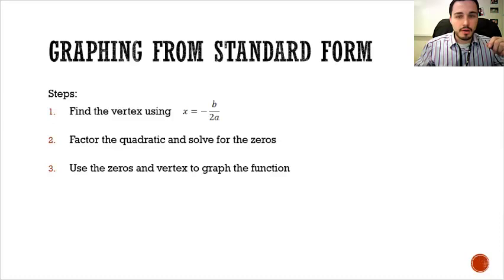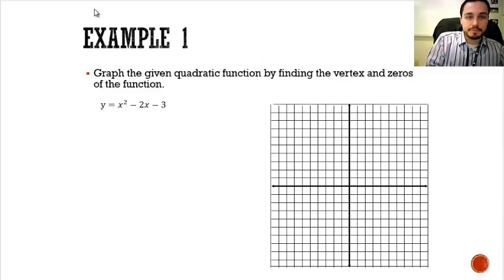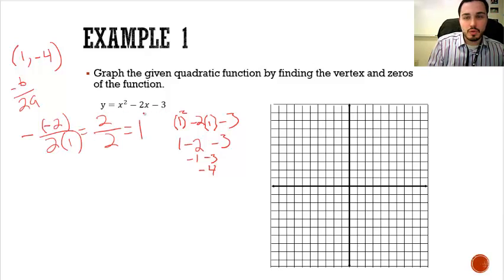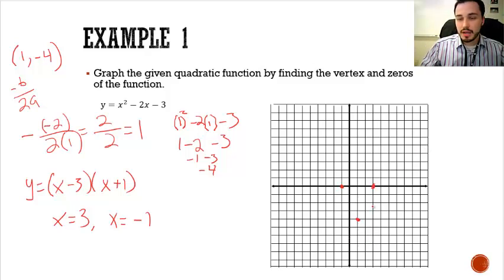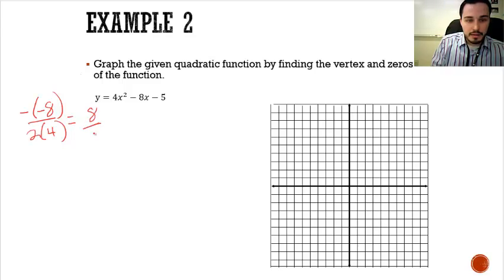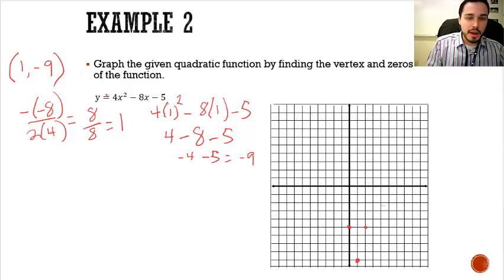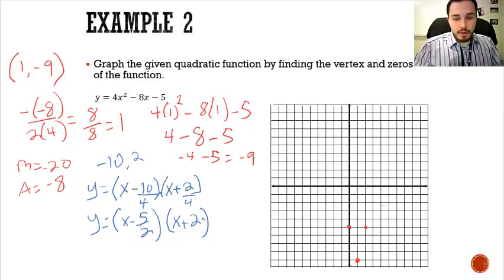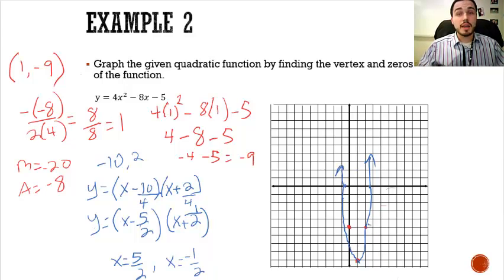6.4 Solving and Graphing Quadratics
This lesson describes how to graph a quadratic function using its vertex and zeros.